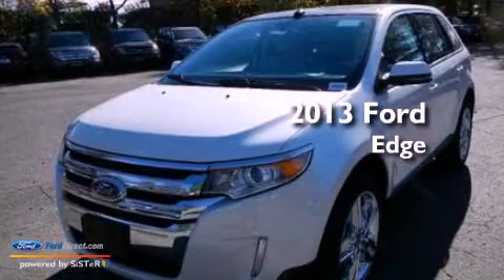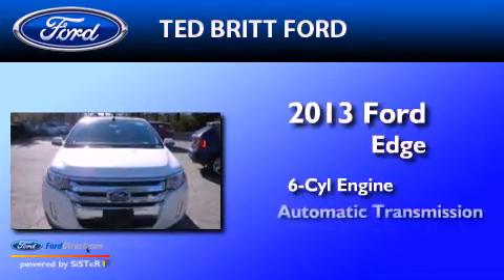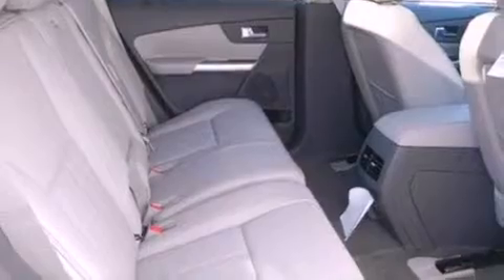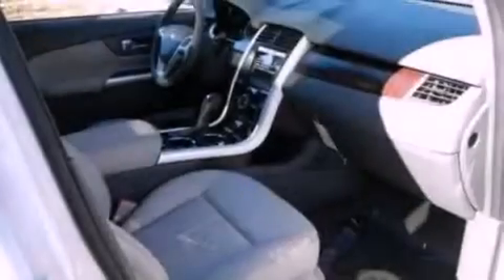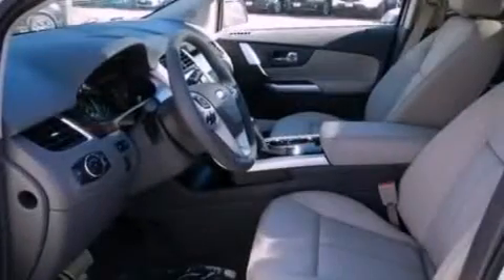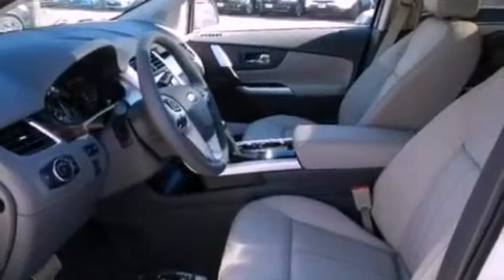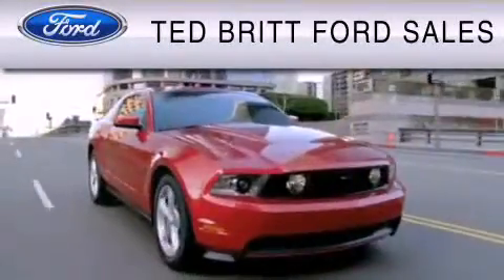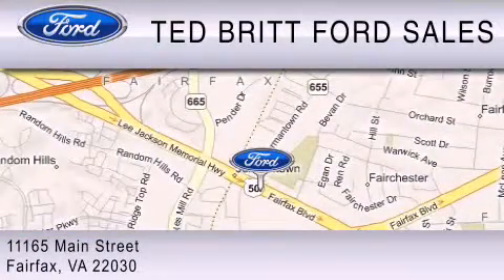2013 Ford Edge Fairfax VA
Year : 2013
 Make : Ford
 Model : Edge
 Engine : 3.5L V6 24V MPFI DOHC
 Trans . : 6-SPEED AUTOMATIC
 Exterior : WHITE PLATINUM TRI-COAT

 2013 Ford Edge Fairfax  VA